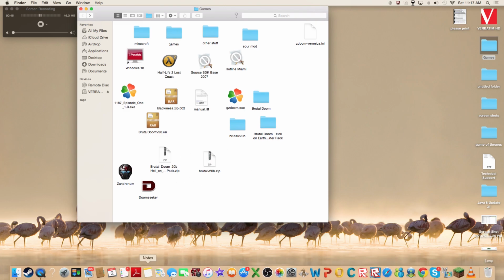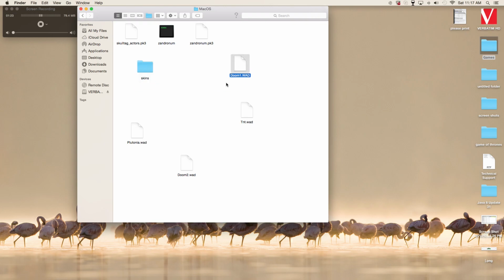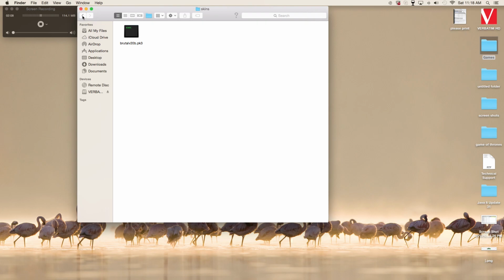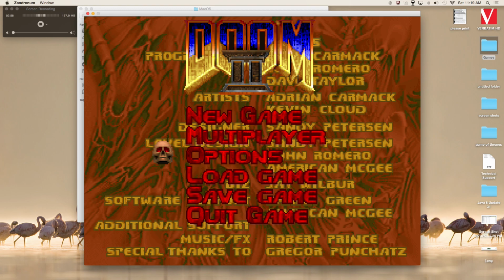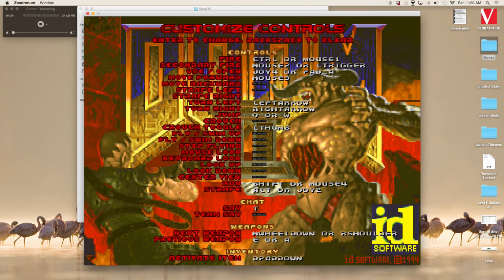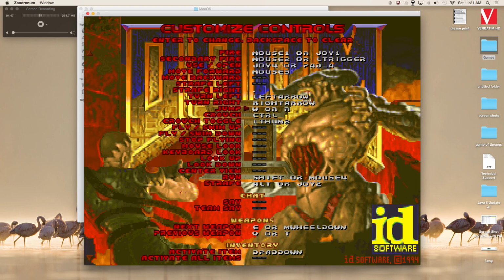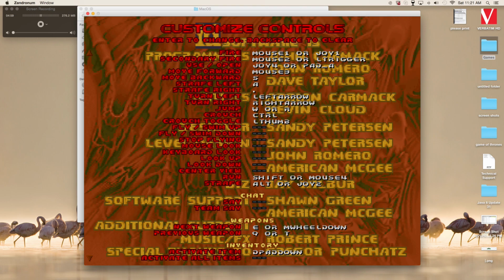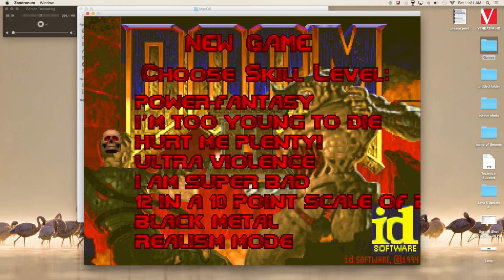how to install brutal doom on mac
downloads